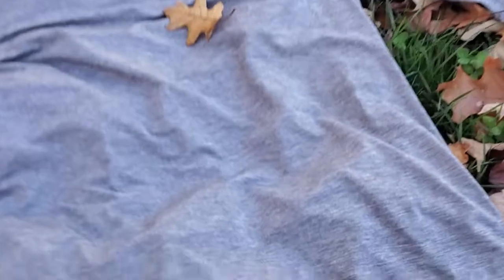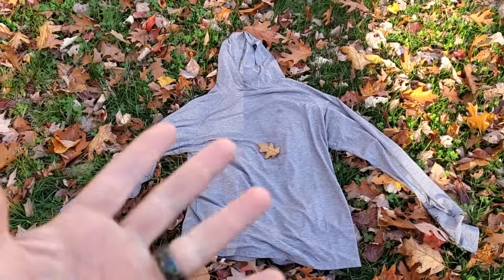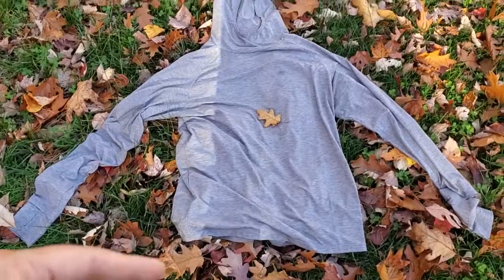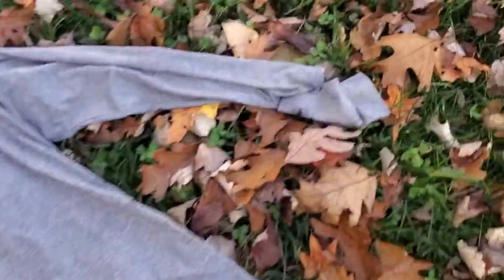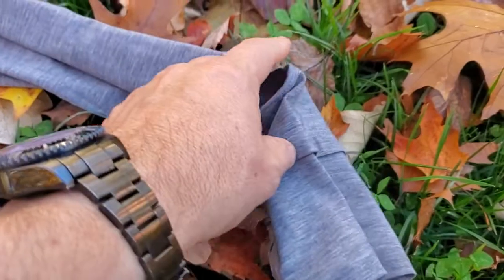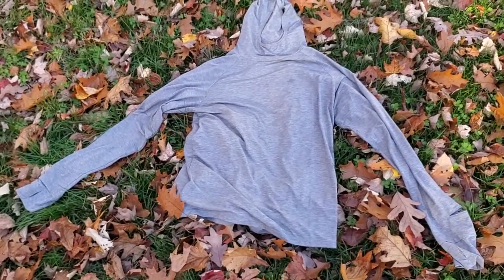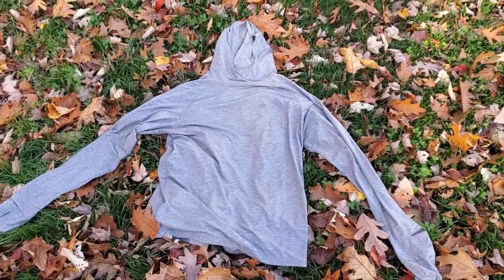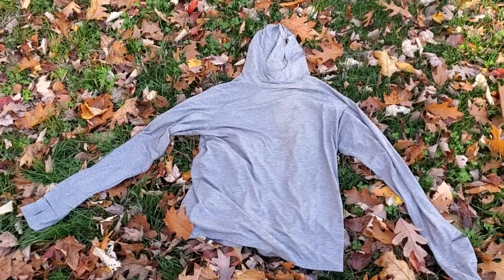Path Projects Pyrenees T19 LS Shirt review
Full written blog review on my site and link to lowest online price